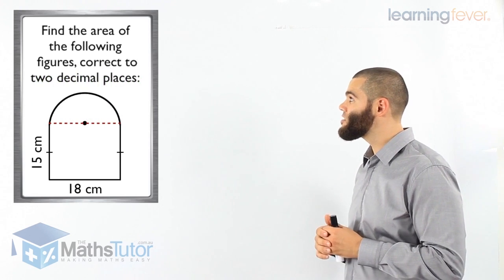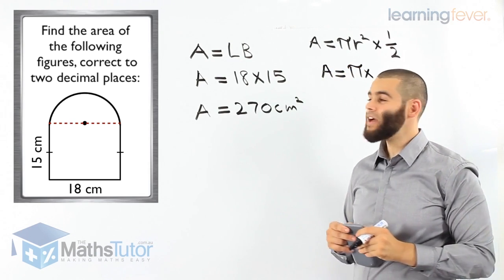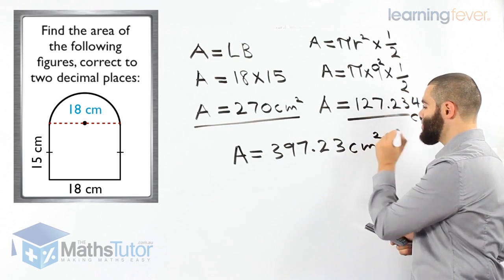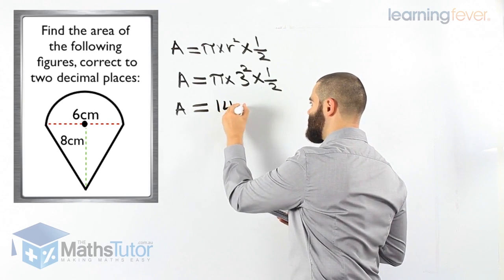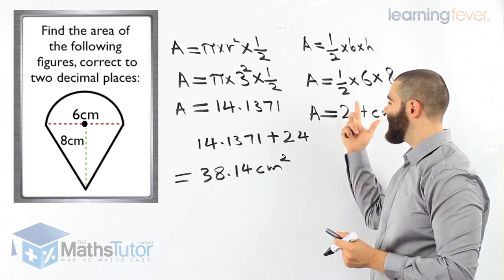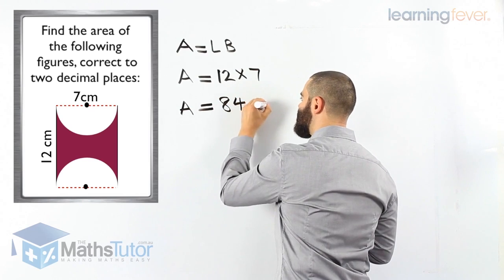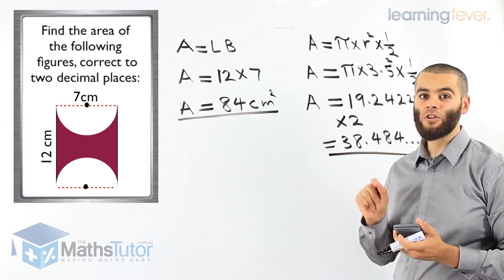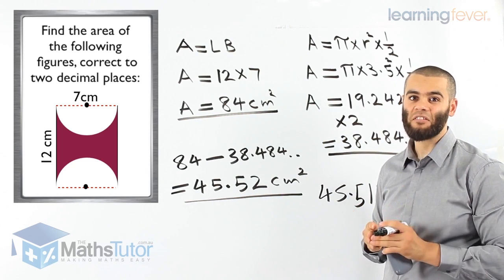Area problems involving circles | 8th Grade Math & Algebra Complete Tutorial